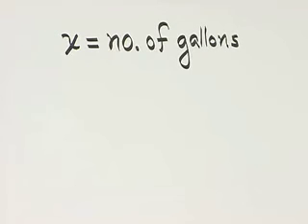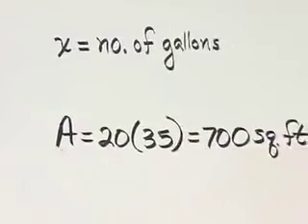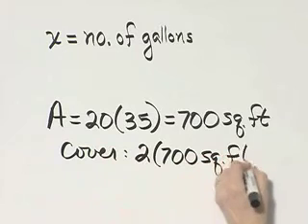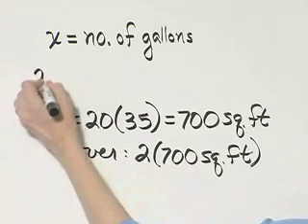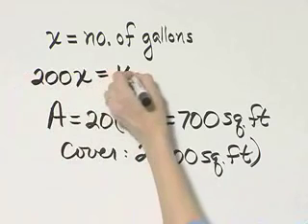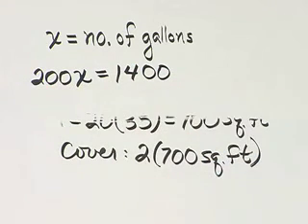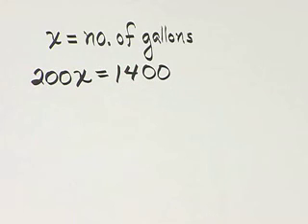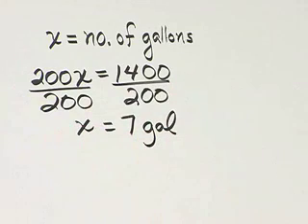Martin-Gay Dev Math Ch 9 Ex 13